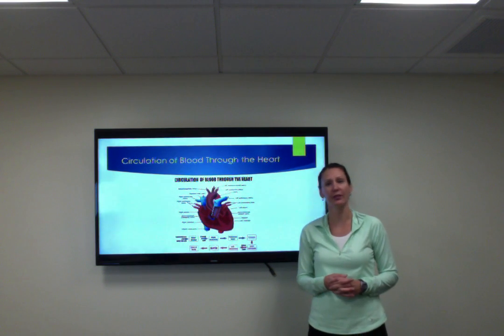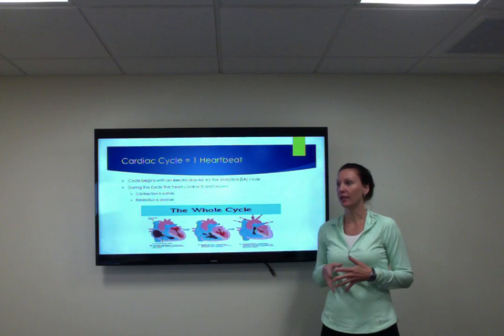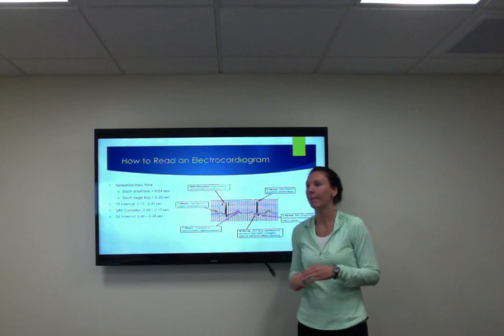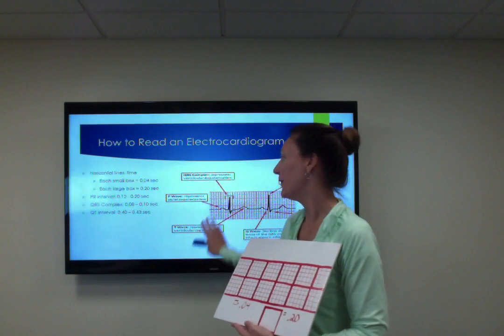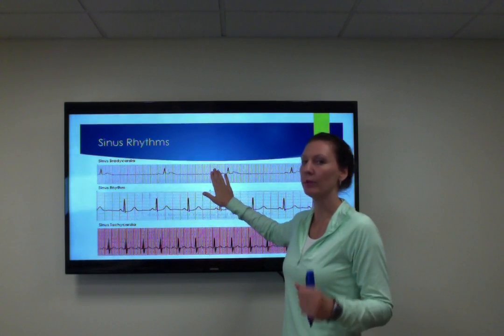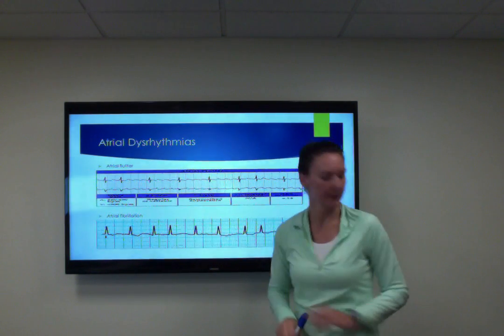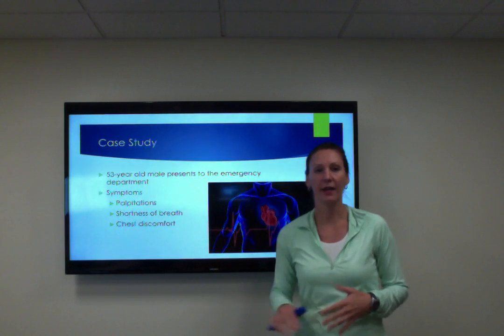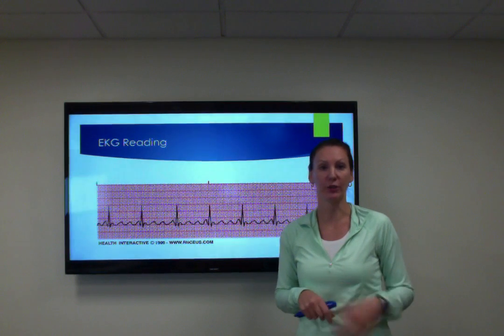Take 2 - Cardiac Lecture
Fall Nurs 791 Lecture